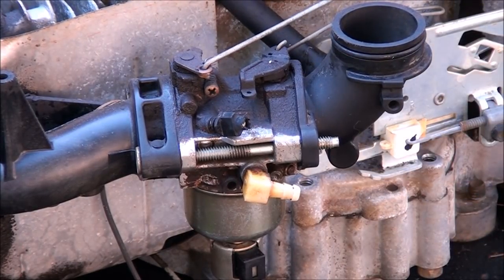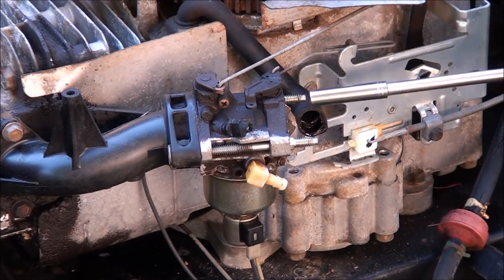Briggs and Stratton INTEK OHV Engine: CARBURETOR REBUILD & Repair. Riding Lawnmower LEAKING GAS FIX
Jeff's Little Engine Service shows you HOW TO remove, repair and rebuild a Briggs and Stratton 16.5 Horsepower INTEK OHV ENGINE  WALBRO CARBURETOR. CARBURETOR LEAKING GAS: Float valve replaced and Fuel Inlet removed and replaced. SAME PROCEDURE FOR ALL MODEL INTEK OHV ENGINES!!!
Test Pilot - "Philadelphia"
PLEASE KEEP IN MIND when you are watching my videos: I am showing you the least expensive, quickest "backyard" methods for repairing or servicing your lawnmower. Replacing all components such as gaskets and fuel lines is always recommended when rebuilding or repairing equipment. With these videos I hope you are able to fix and repair your lawnmower yourself with minimal parts, knowledge and tools.